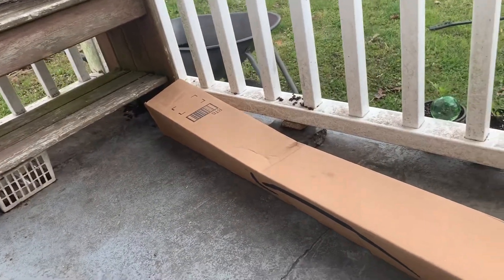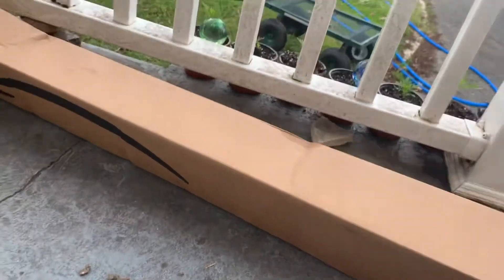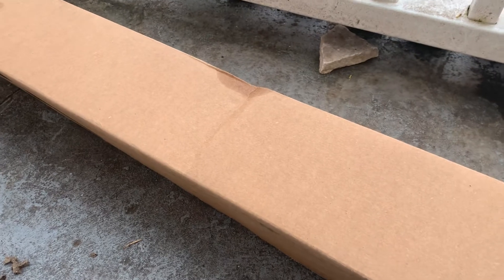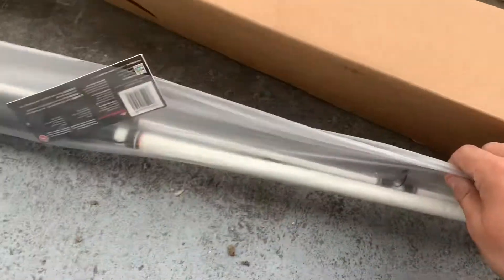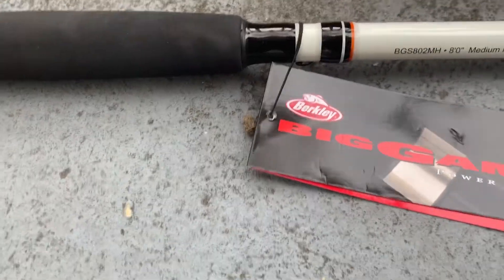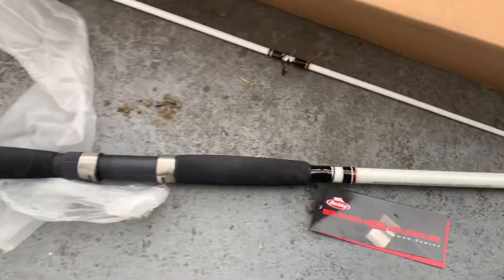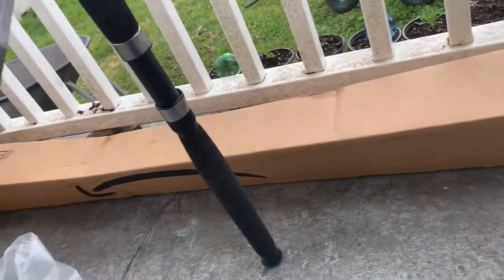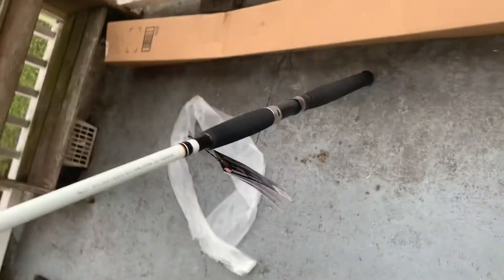Part three big fishing unboxed